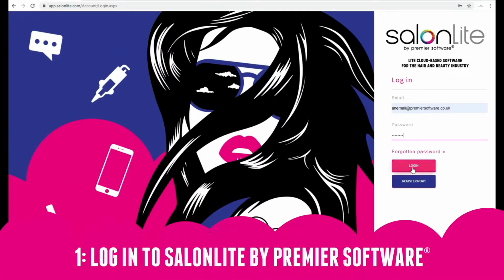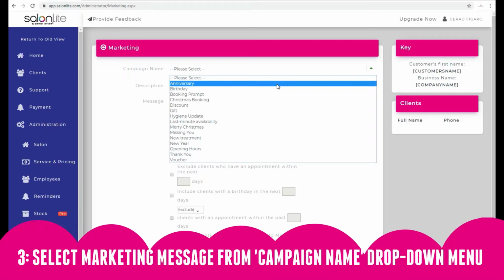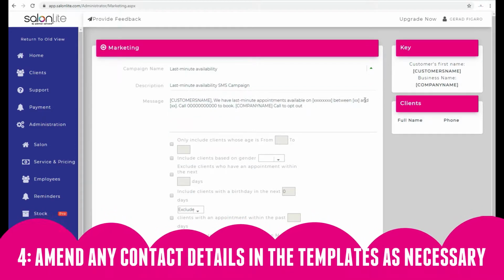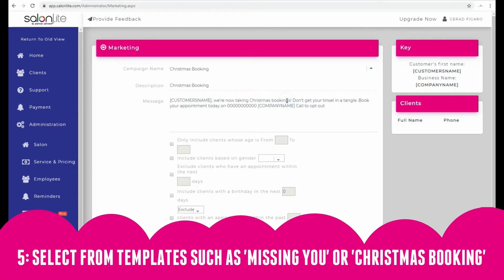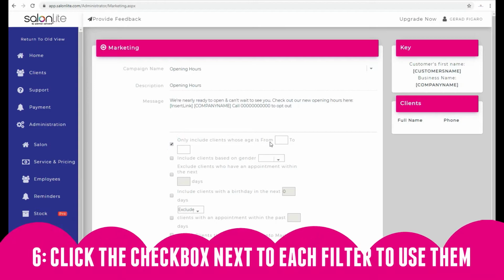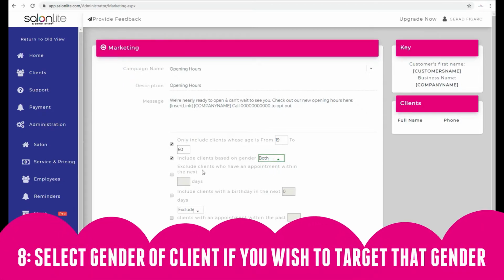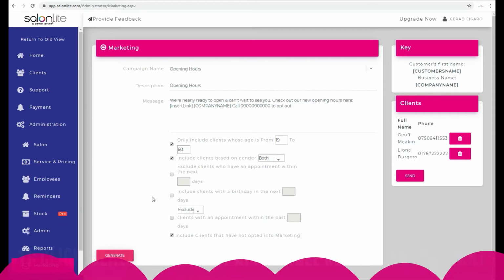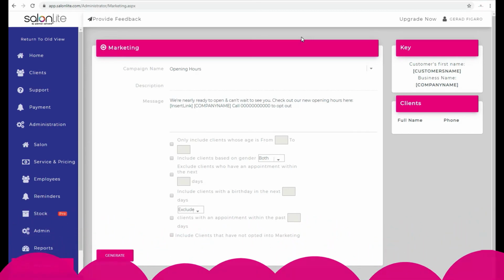SalonLite - Marketing Messages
Edgar shows how to use the marketing filters and send marketing SMS within SalonLite by Premier Software®.